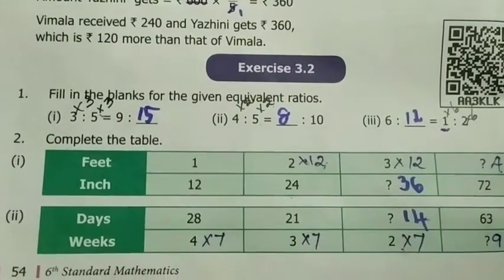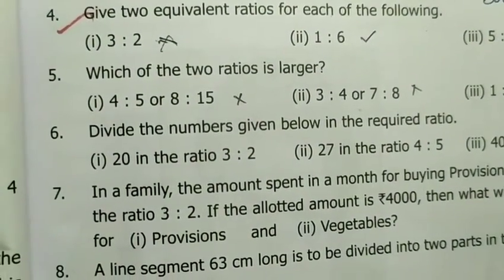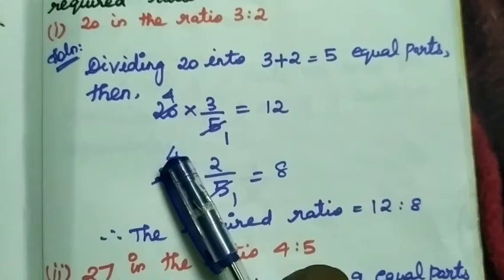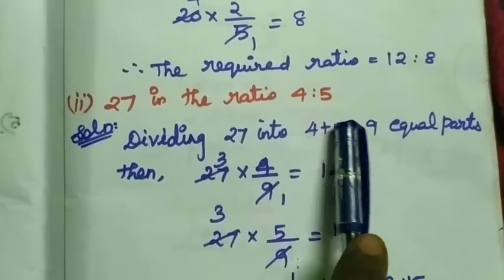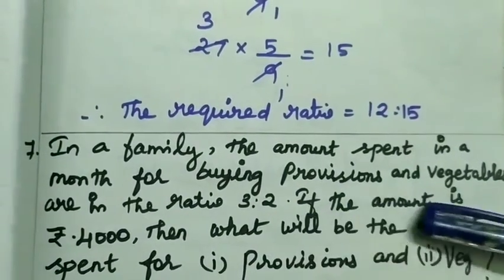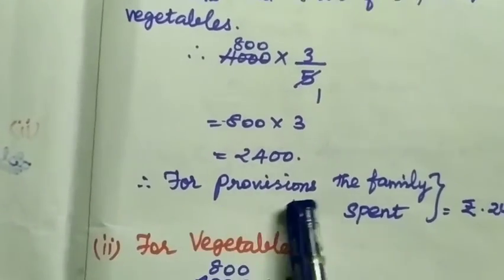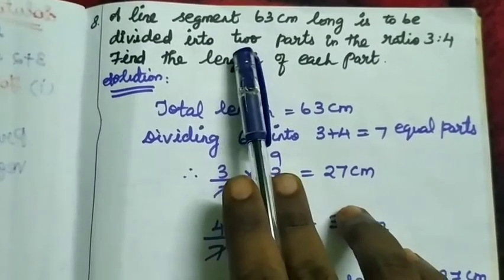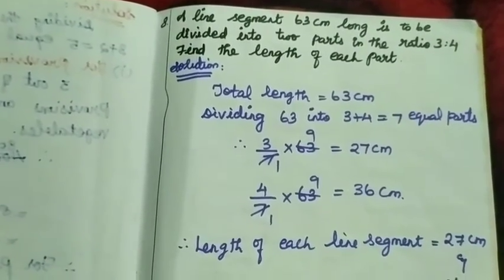6th Maths Chapter 3, Exercise 3.2